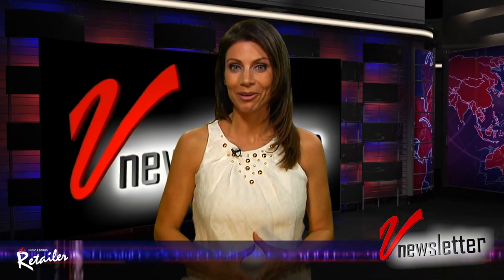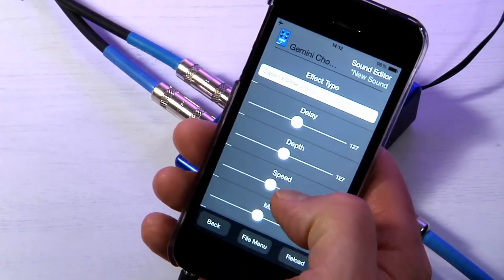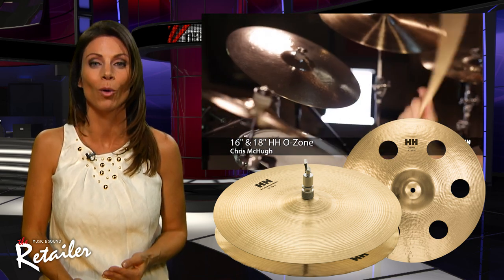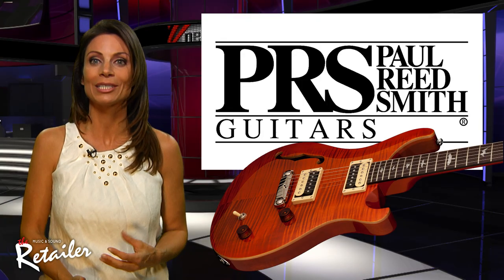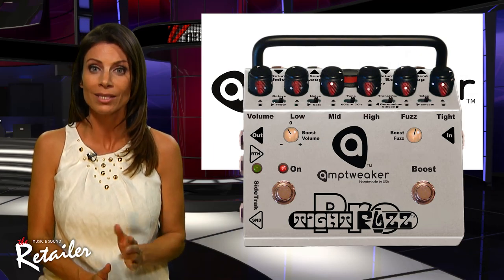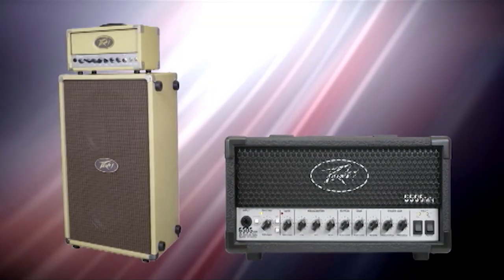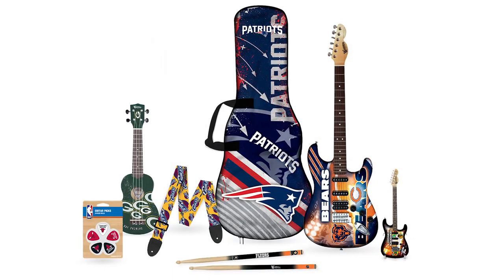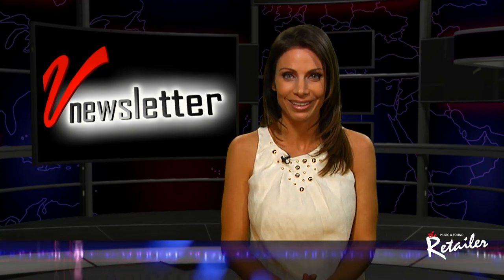Vnewsletter - September 24, 2015 with Jill Nicolini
Episode 230 features Source Audio’s Lunar Phaser, Gemini Chorus And Mercury Flanger; Sabian’s Completely Remastered HH Line Of Cymbals, PRS Guitars’ SE Custom 221And SE Custom 22 Semi-Hollow, Amptweaker’s TightFuzz Pro Distortion Pedal

Hal Leonard To Distribute Sports-Branded Music Accessories

Dive Into The Music & Sound Retailer’s Holiday Sales Guide!